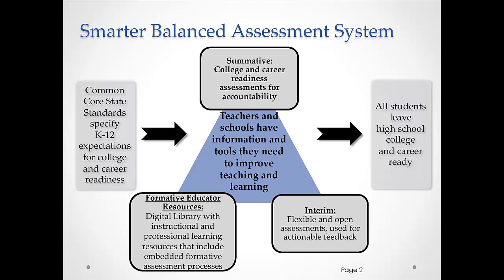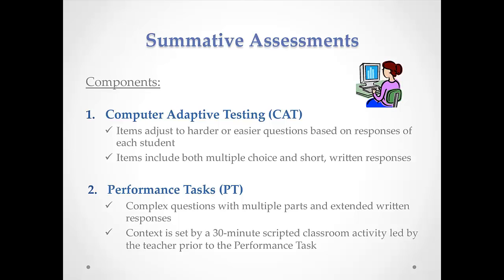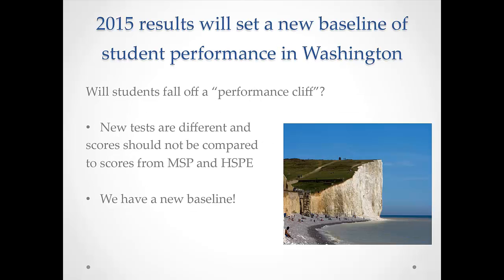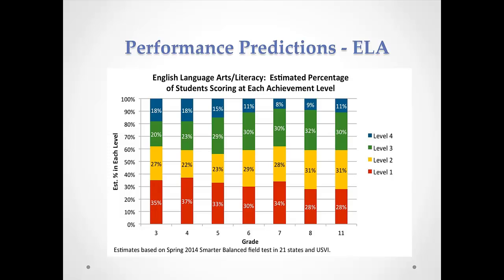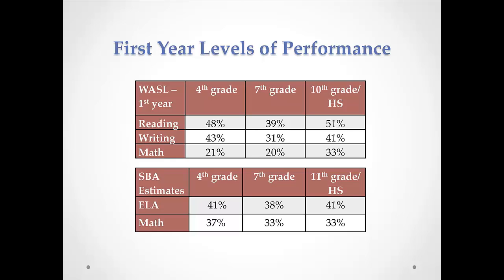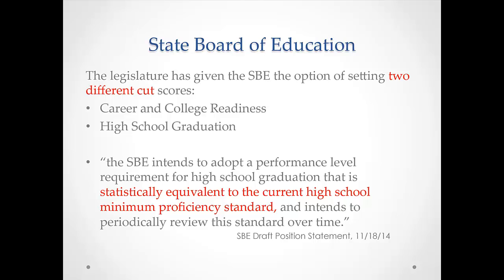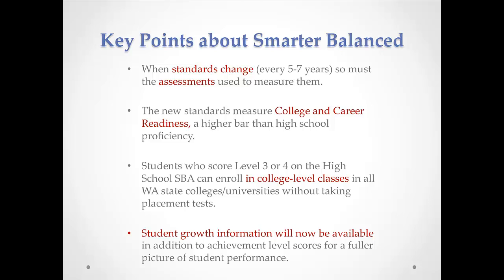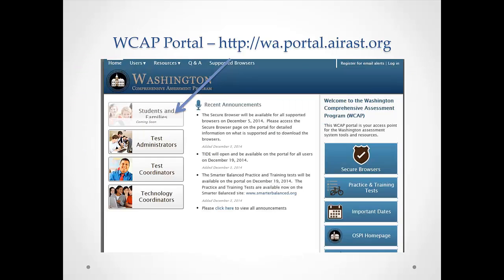Smarter Balanced Assessment Presentation 2015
The 2015 presentation for the overview of Smarter Balanced Assessments.